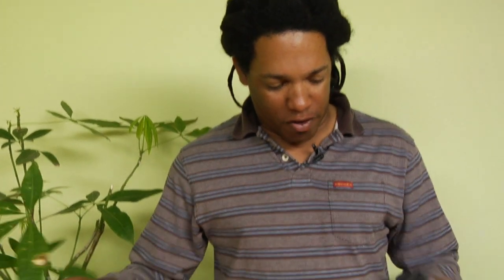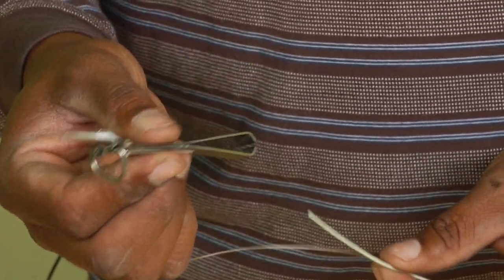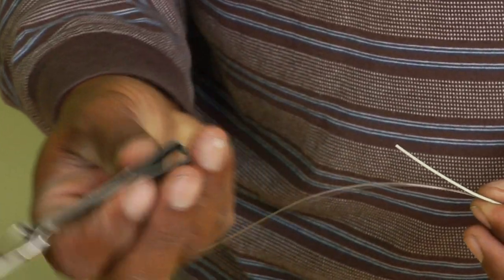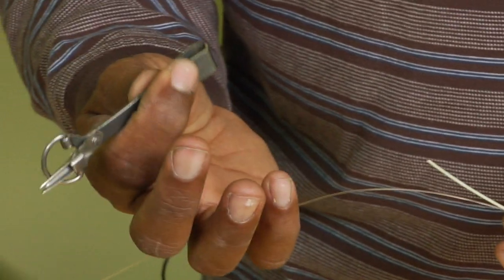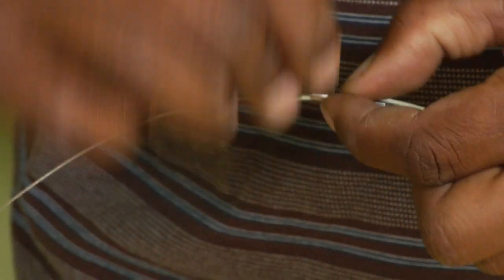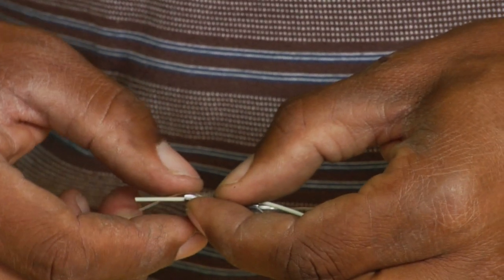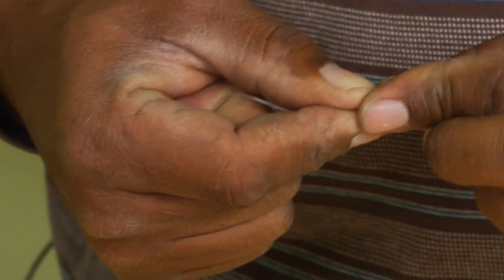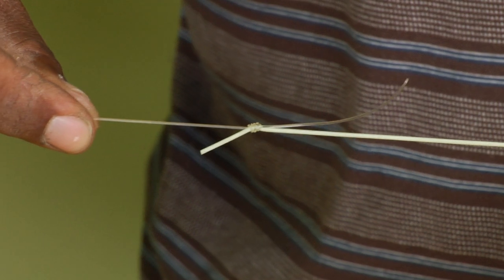Setting Up a Fly Fishing Reel : Fly Fishing Nail Knot for Leader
A nail knot for leader to fly in fly fishing. Learn about fly fishing equipment, poles, supplies, and setting up reels in this free video.

Bio: Alvin has been a fly fishing guide and casting instructor for 12 years, and has been fly fishing for 32 years. He is a graduate of the Joan Wulff fly casting instructor's school.